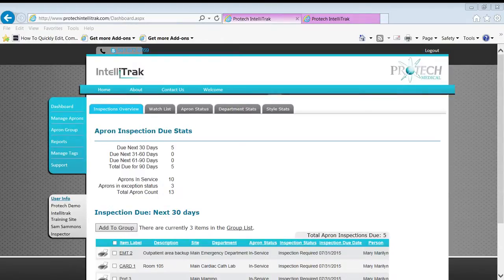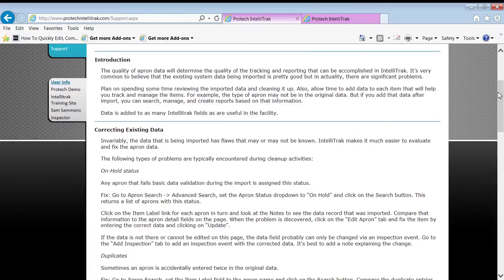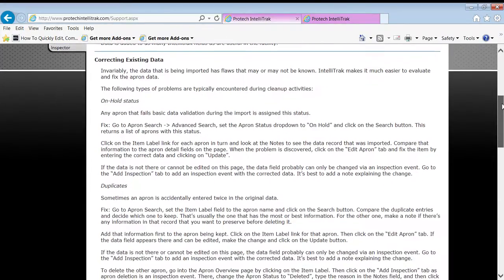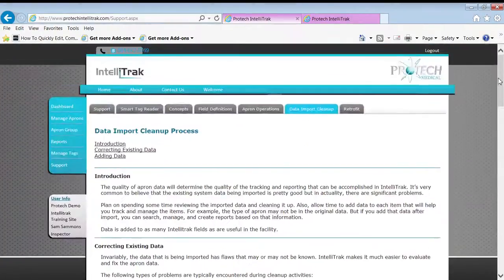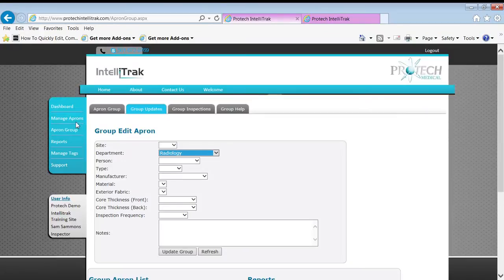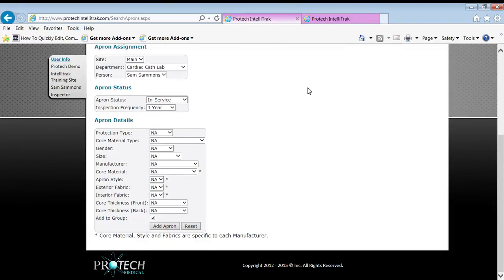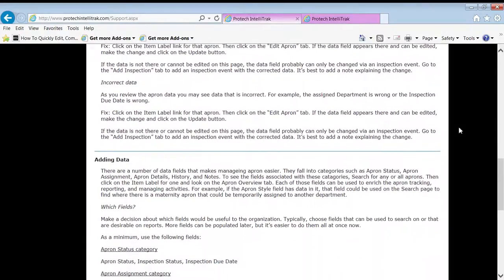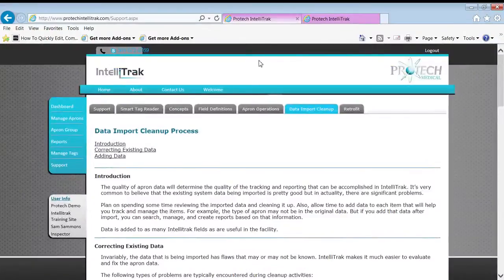13 Data Import Cleanup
Intellitrak: Data Import Cleanup